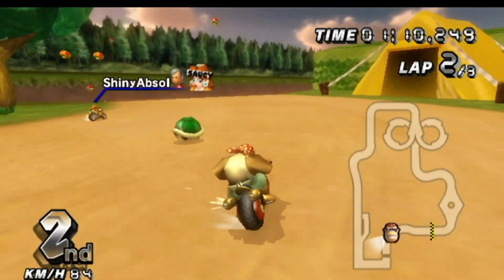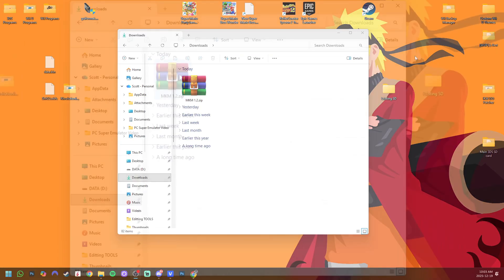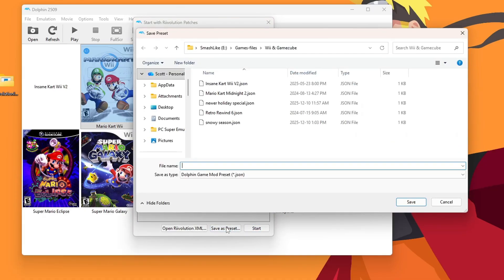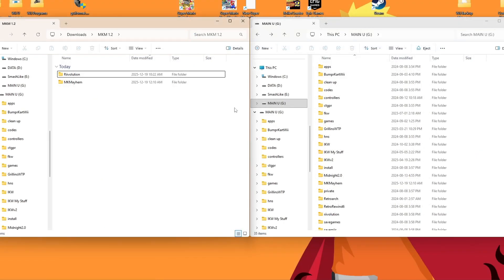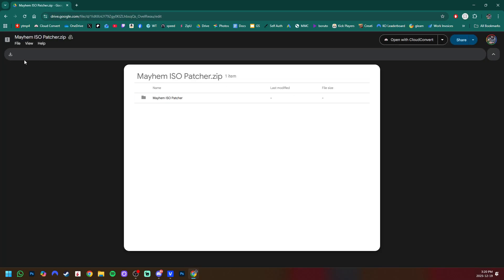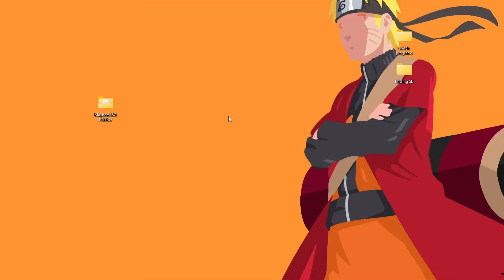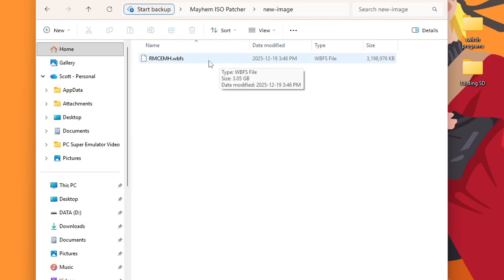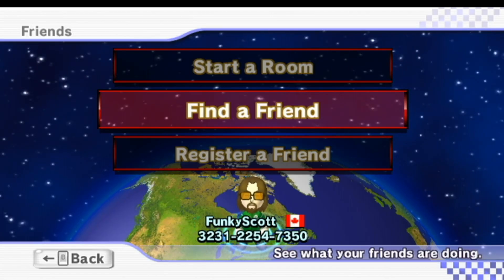Brand New Mario Kart Wii Mod! Mario Kart Mayhem Setup (3 methods)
Today we are setting up Mario Kart Mayhem, which is a brand new mario kart wii mod created by Saucy, with new features and a very well balanced version of item rain called Mayhem mode! We will set this mod up on Dolphin Emulator, Wii or Wii U, along with an ISO Patcher guide if you don't have the disc.

Playing on Wii or Wii U (With the disc using Riivolution)

Add my FC to play MKM! 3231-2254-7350

Products I Use:
UGREEN Adapter
128Gb PNY USB Stick
32Gb USB Stick
128Gb Micro SD Card
32 GB: Micro SD Card
500GB HDD
1 TB HDD

Products I use to create content
More affordable Content Creation Tools

TimeStamps:
0:00 Overview
0:53 Download/info
2:03 Dolphin Setup
4:19 Wii/vWii Setup (Riivolution)
7:07 ISO Patcher (No Disc)